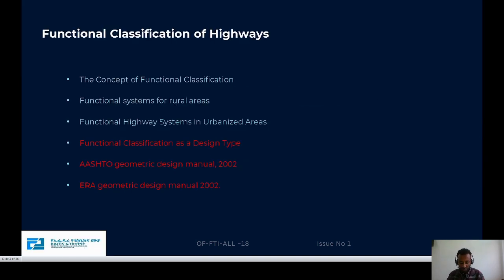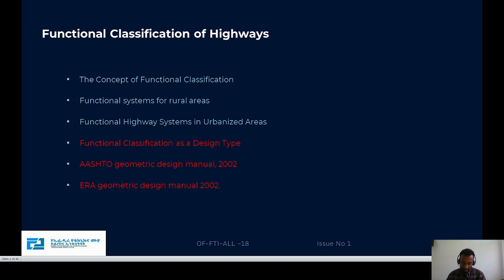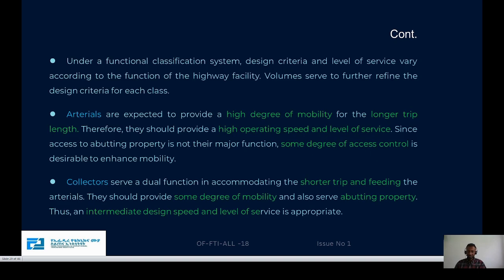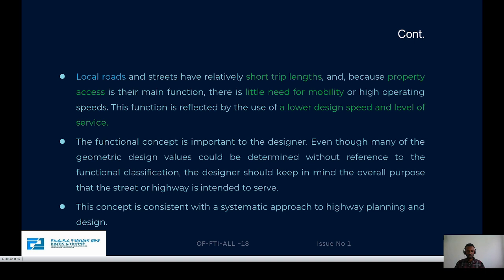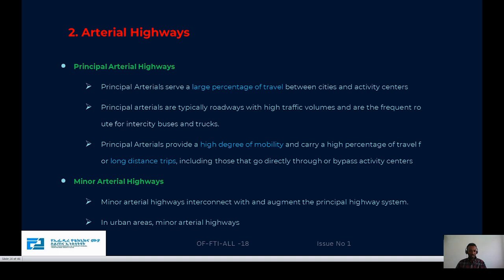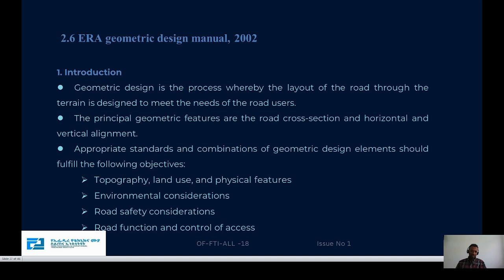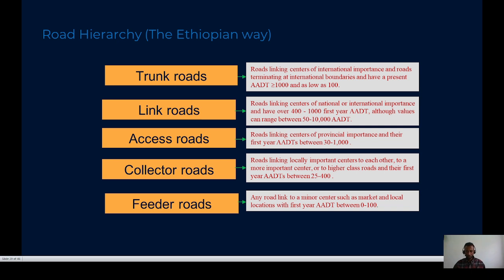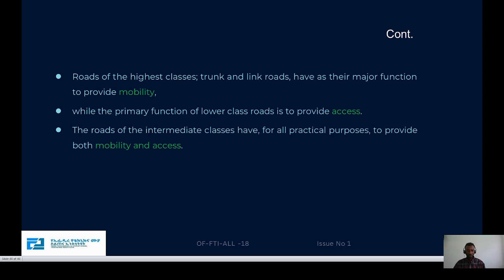Highway Engineering I- Lecture 06 | Functional Classification of Highways- Part 02 | Road Constructi